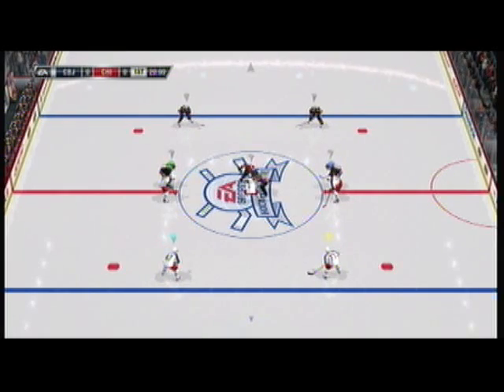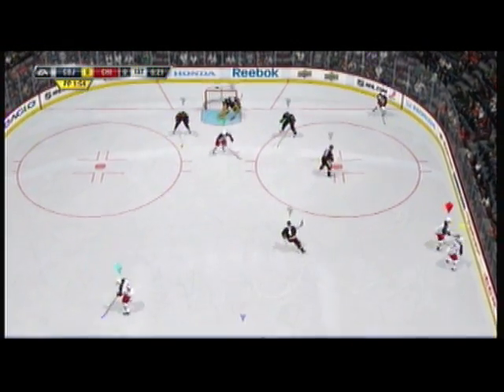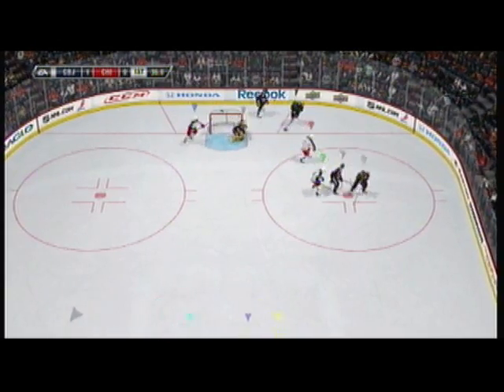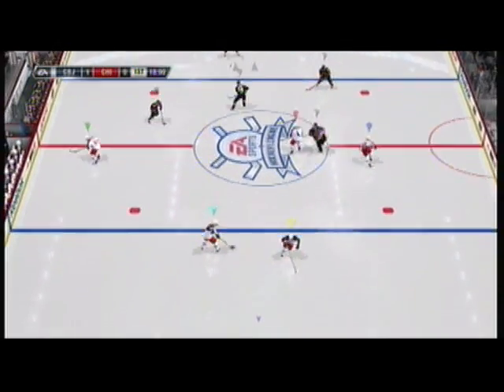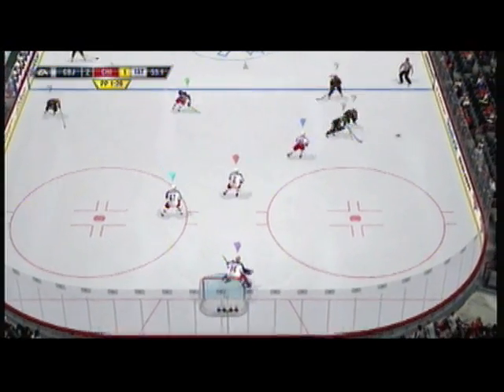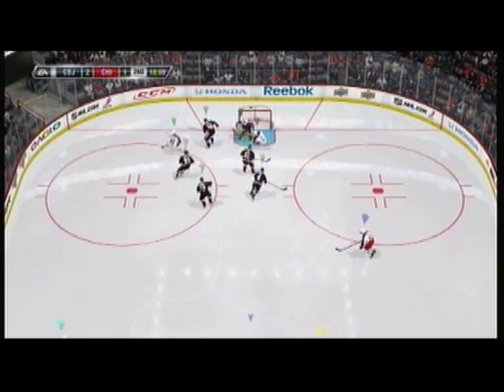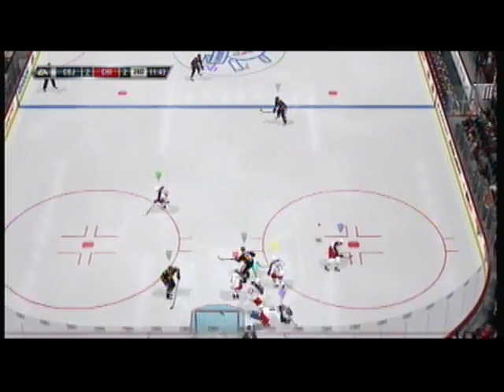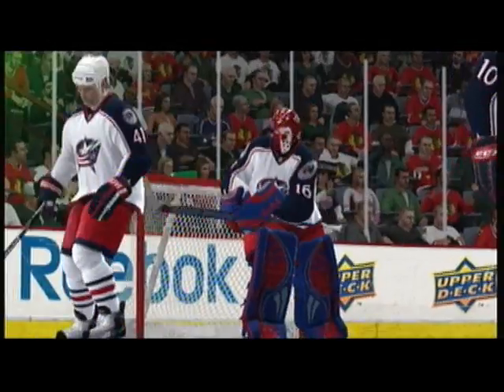CBJ vs CHI 11/30/10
VHL Columbus Blue Jackets vs Chicago Black Hawks 11/30/2010
Game 4 Western Quarterfinals